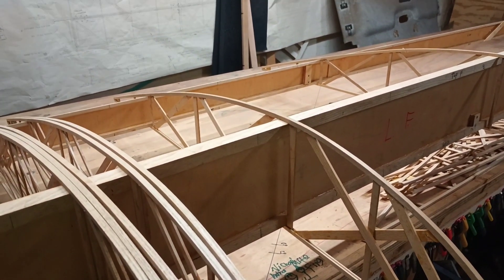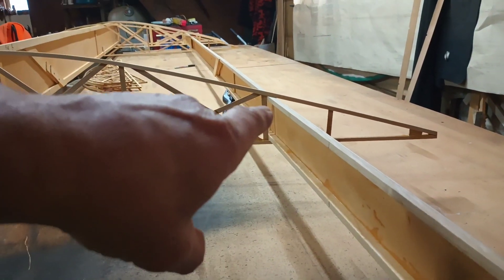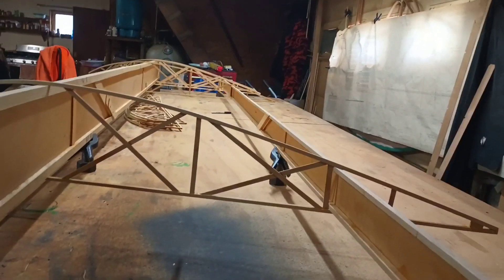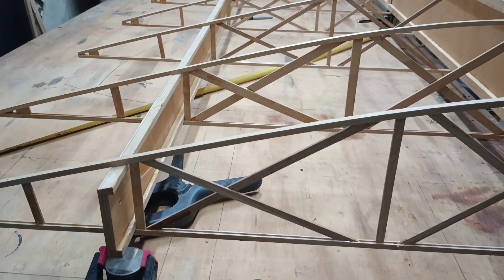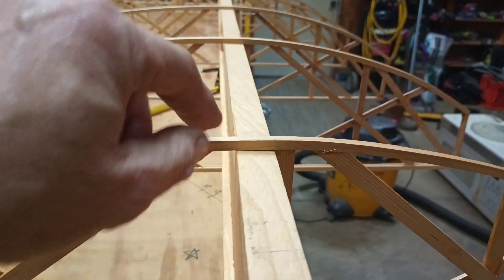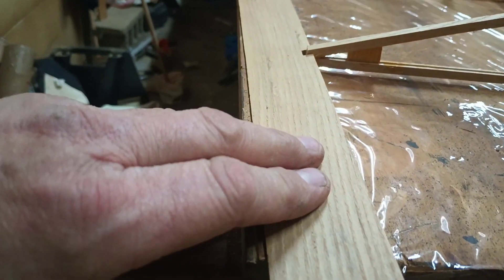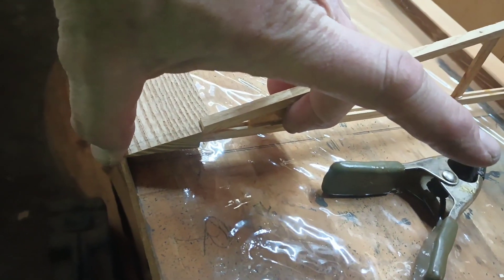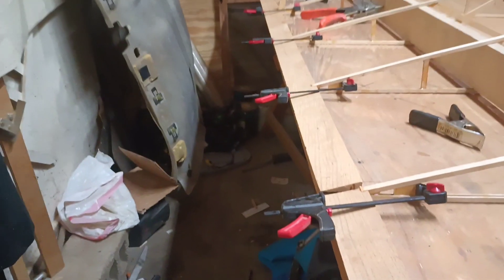FP 202 Scratch build from Prints E106 left wing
It's been quite some time but I'm back at my build.